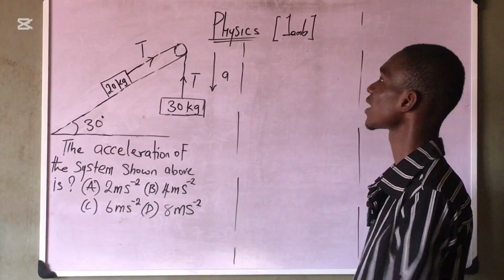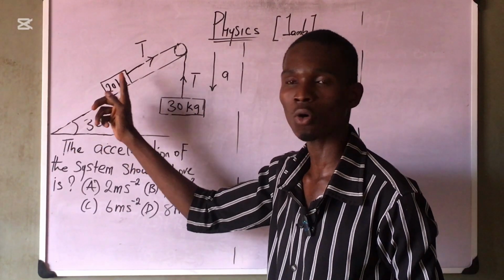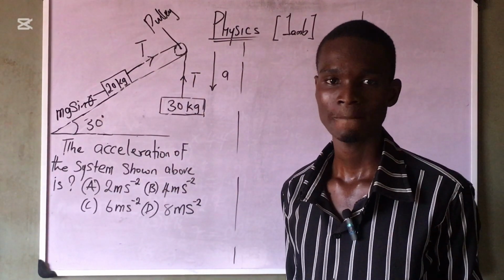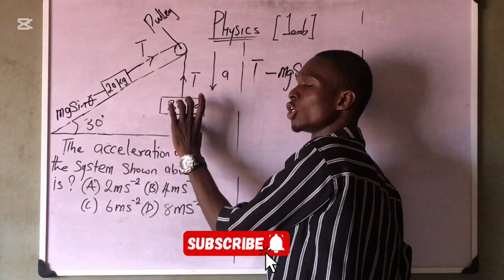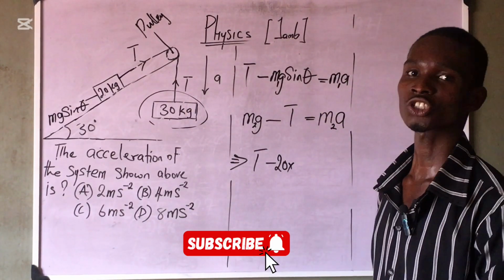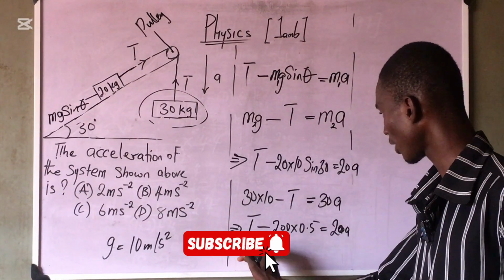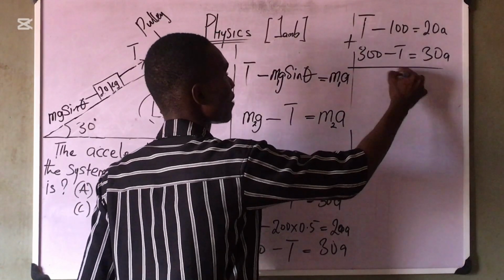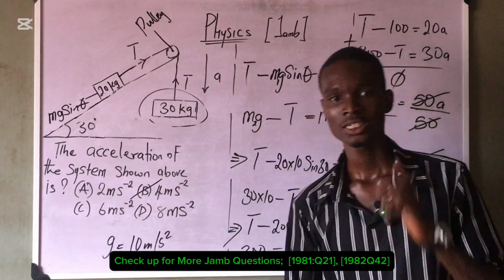How to Solve Physics Question on Inclined Plane in Simple Machine | Jamb 1995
Concept of inclined plane and its applications

Our step-by-step explanations and solutions will help you understand the concepts and apply them to solve similar questions.

Watch this video to:

- Understand the concept of inclined plane and its applications
- Learn how to calculate mechanical advantage and efficiency
- Improve your problem-solving skills in Physics